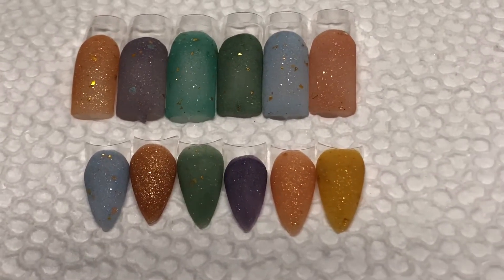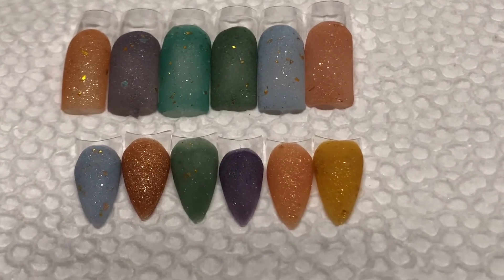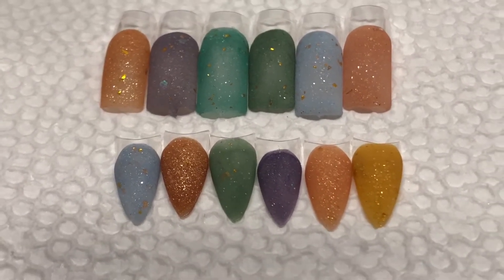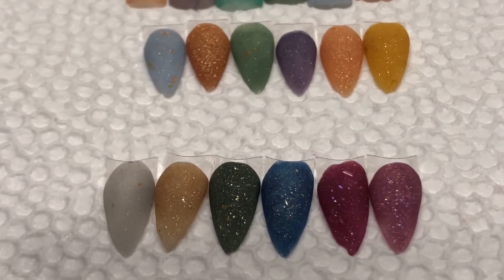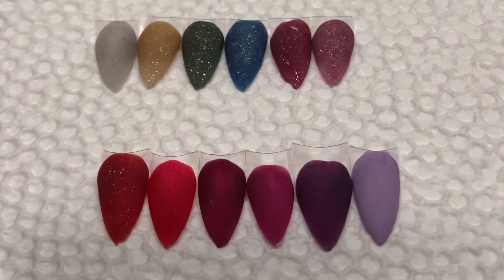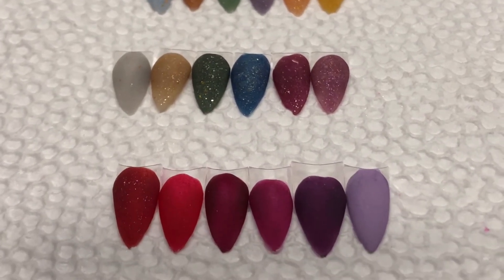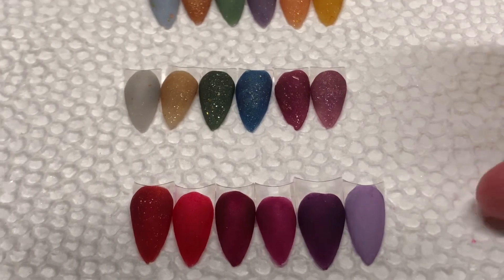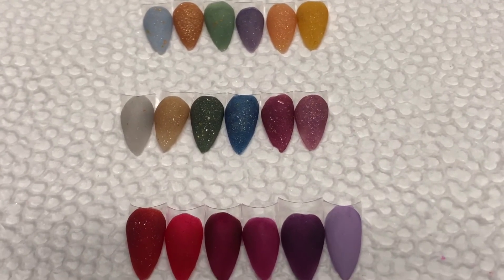Sold out-Acrylic collections!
(Will be shipped on Saturday)